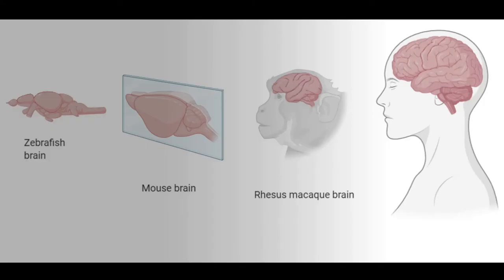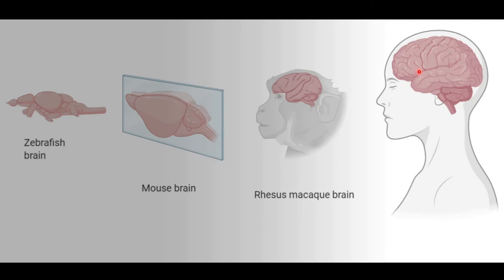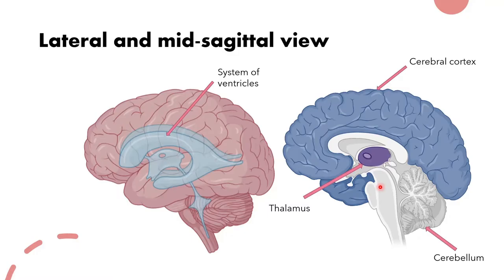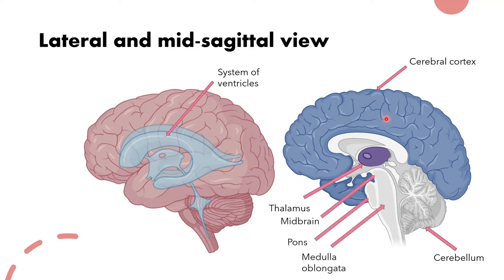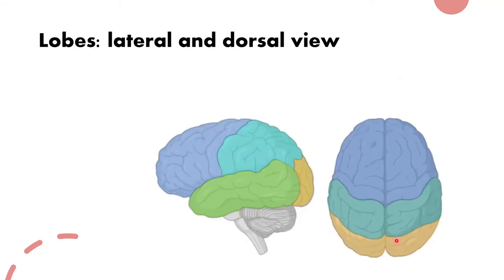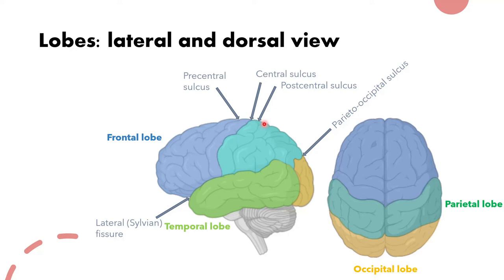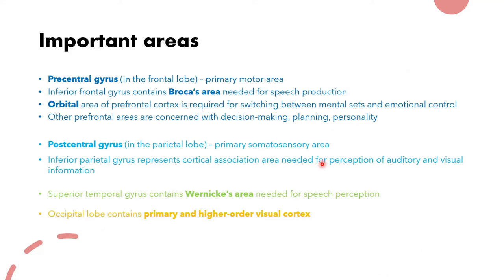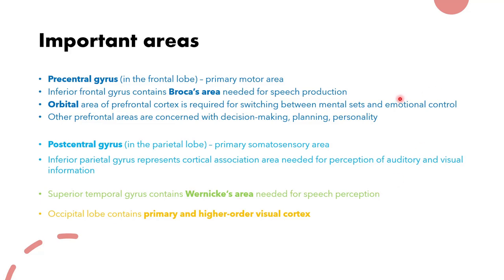BASIC BRAIN ANATOMY ll Introduction to human brain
...The videos take a long time to make and prepare, I am producing these videos for you as a hobby while doing my PhD so your support would mean everything to me!... :))